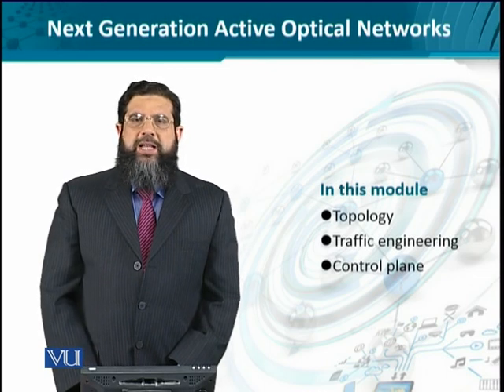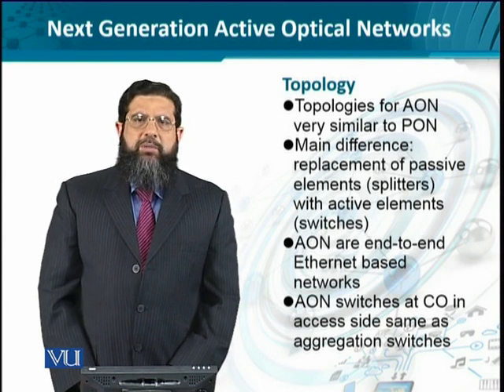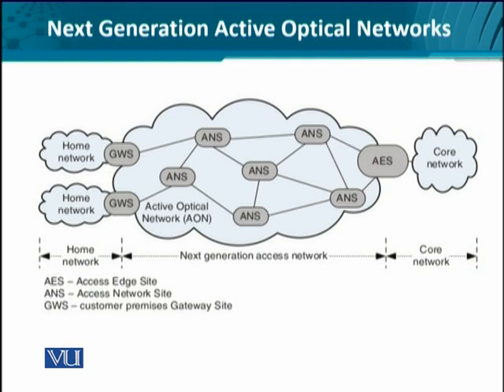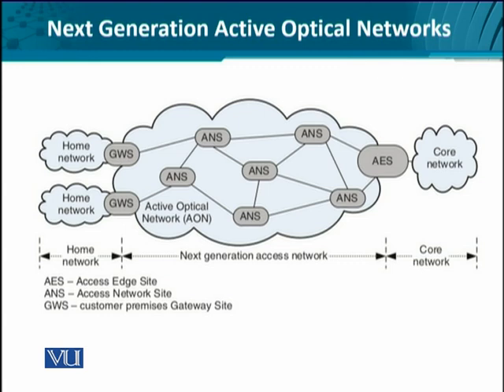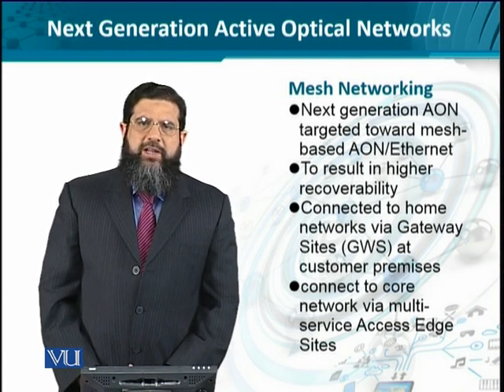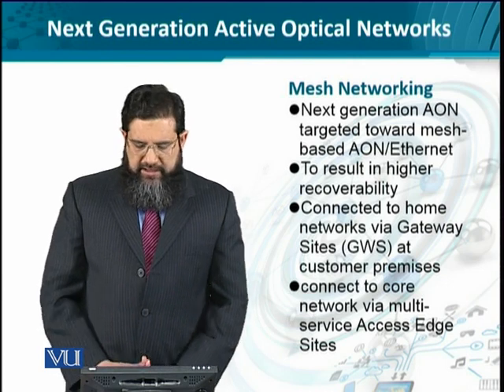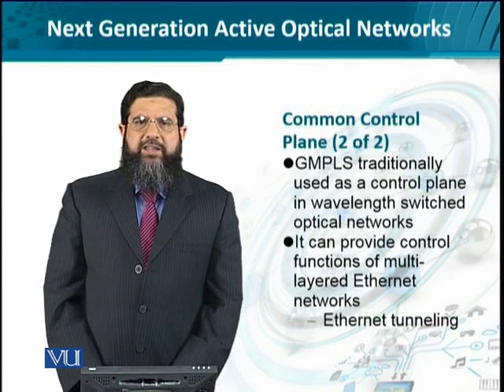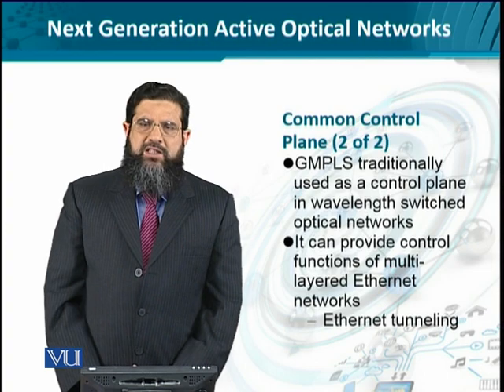Data Visualization | CS642_Topic098